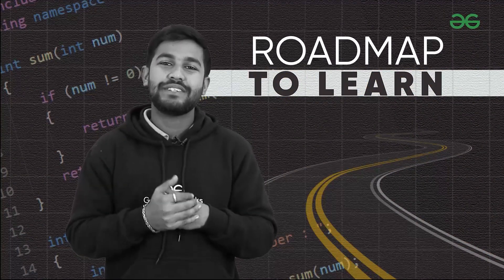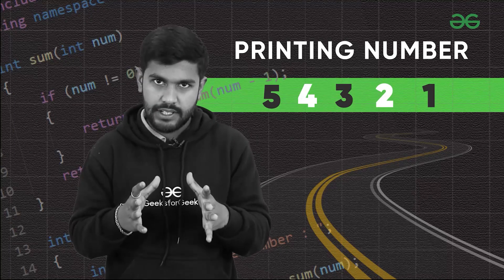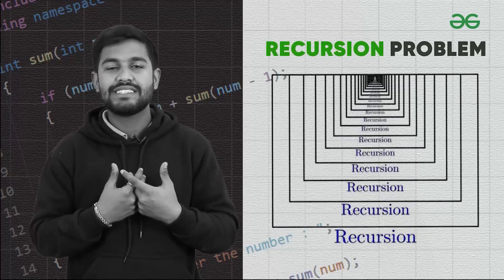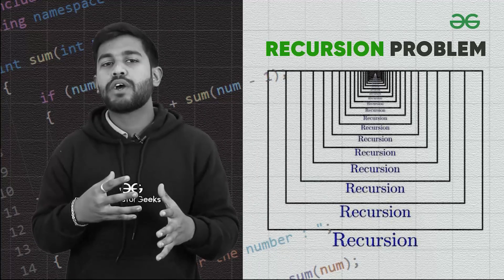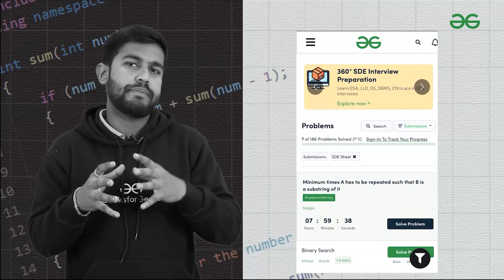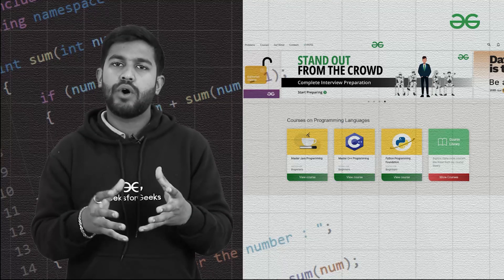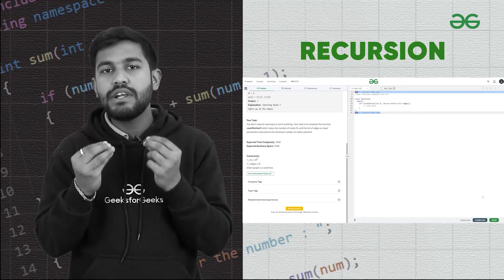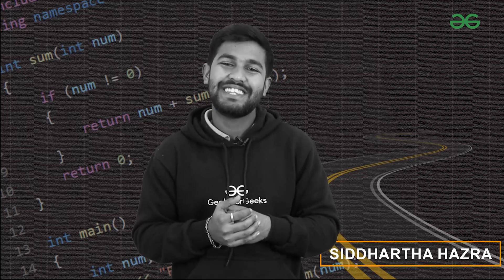Roadmap To Master Recursion? Roadmap To Master Recursion! | GeeksforGeeks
Recursion is a technique that provides a way to break complicated problems down into simple problems which are easier to solve. In this video our mentor will guide you how to master recursion step by step.